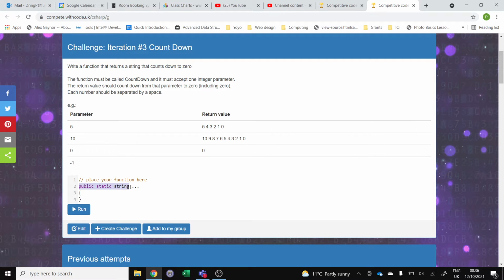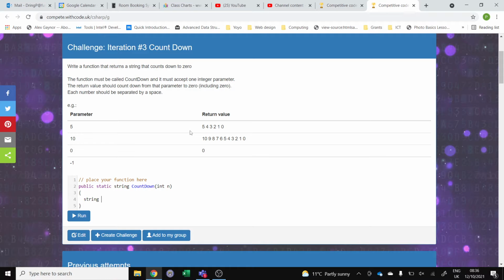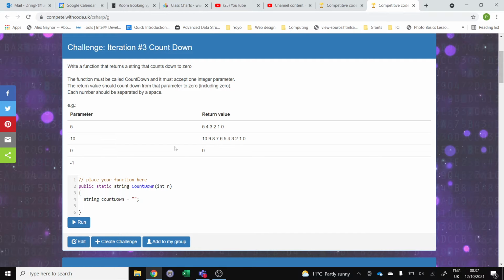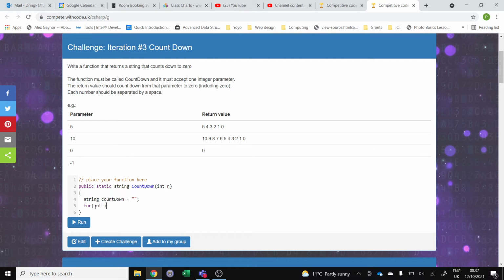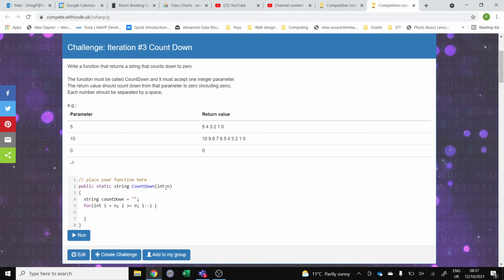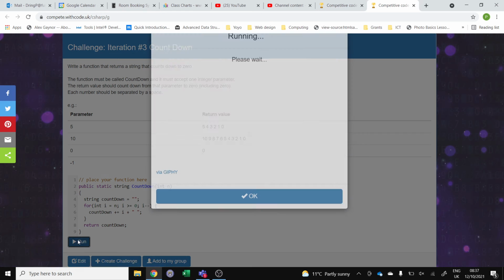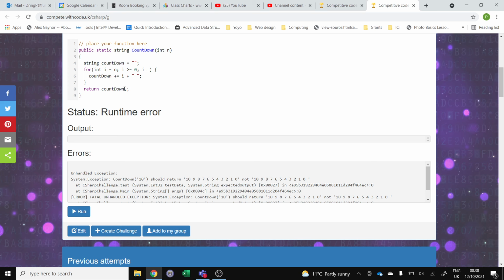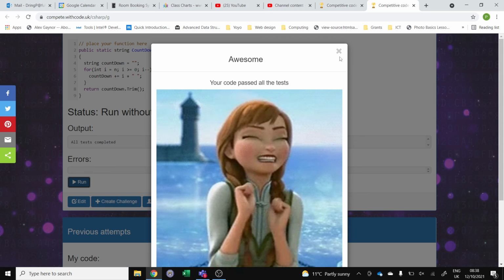C# Support video: Iteration #3: CountDown